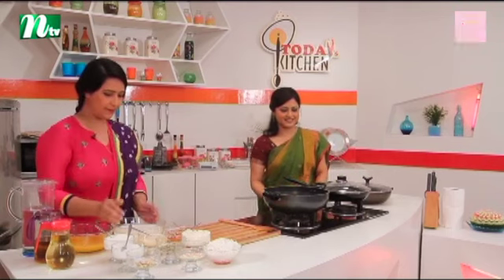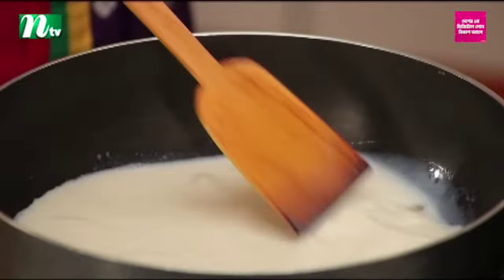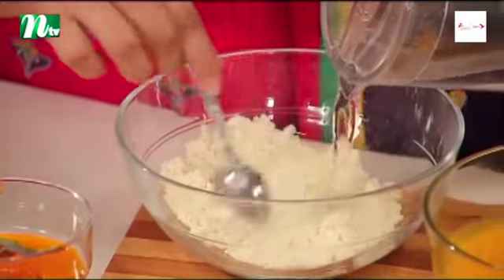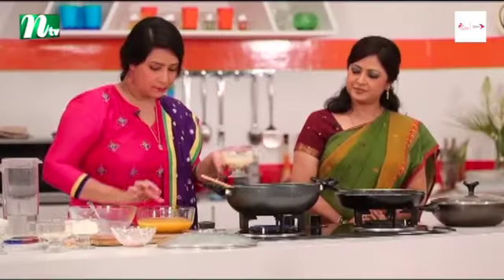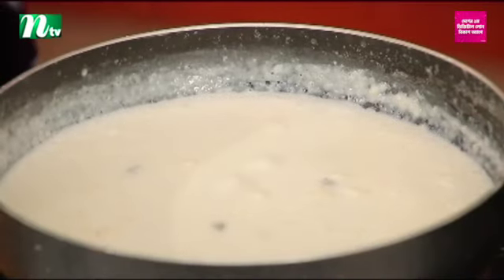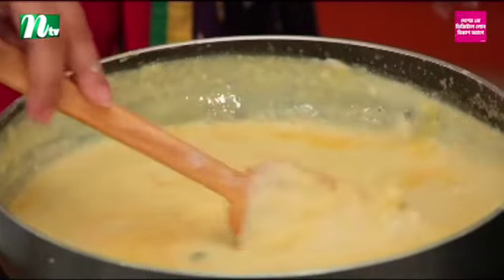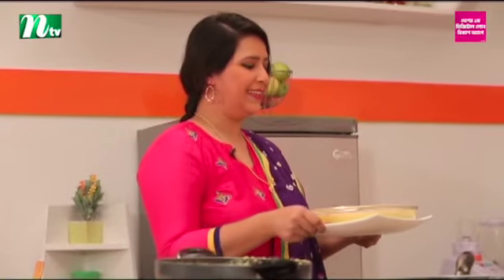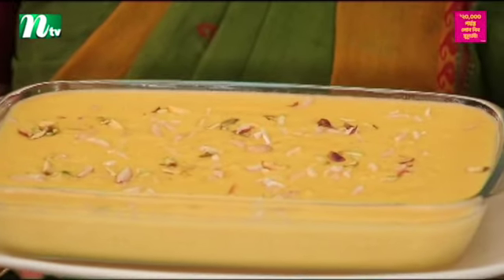অতিথি আপ্যায়নে পরিবেশন করুন পাকা আমের ফিরনি | Todays Kitchen | NTV Shows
Watch the latest Shows videos and the top Shows video clips online at the NTV Shows video channel. Visit the NTV Shows channel for up-to-the-minute Shows, breaking Shows, video, audio, and feature stories. We provide trusted World and BD Shows and local and regional perspectives. Also entertainment, business, science, technology, and health Shows.

 NTV  AT A GLANCE
From unbiased and comprehensive Shows to Entertainment programs, International Television Channel Ltd. (NTV) has maintained its flagship position across all verticals since its beginning and has become one of Bangladesh's most popular TV channels. The slogan ‘Somoyer Sathe Agamir Pothe’ means ‘heading towards the future with time’, holding the Bangla language and culture close to heart.
Al-haj Mohammad Mosaddak Ali founded NTV on 3 July 2003.

 LET’S GET CONNECTED WITH NTV ON OUR OTHER DIGITAL PLATFORMS

COPYRIGHT WARNING:-
The copyright of this content is reserved solely by International Television Channel Ltd (NTV) aka NTV Online. Legal action will be taken against those who violate the copyright of this content.

NTV ONLINE OFFICE
BSEC Building (Level-8), 102 Kazi Nazrul Islam Avenue, Karwan Bazar, Dhaka-1215 Telephone: up to 5, Fax: up to 7